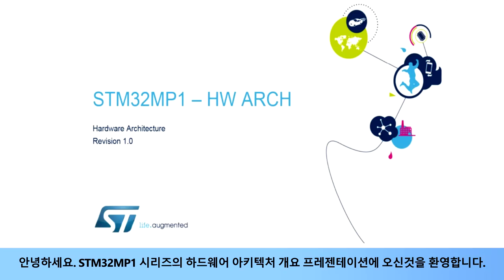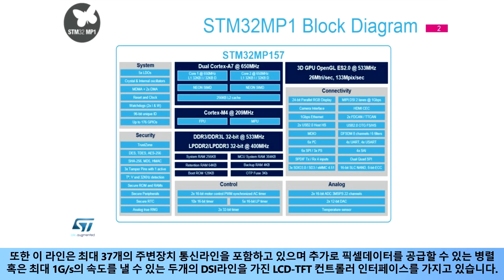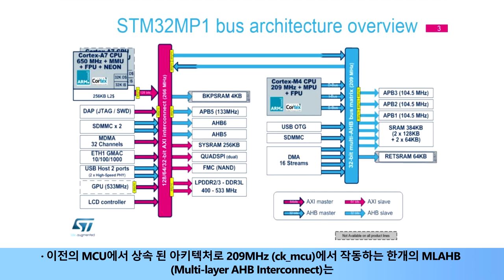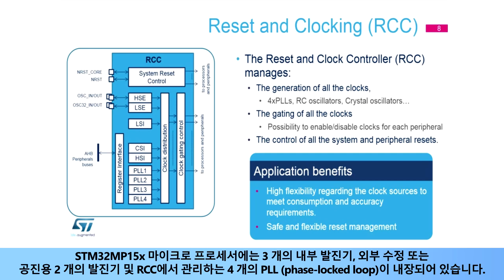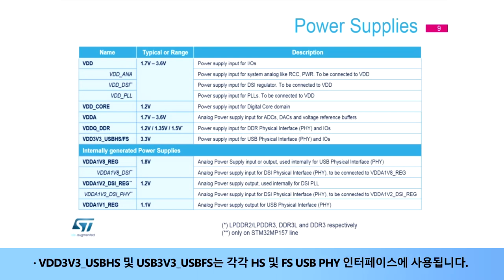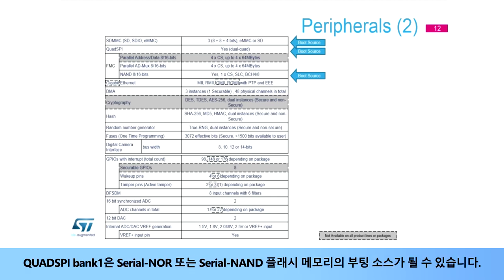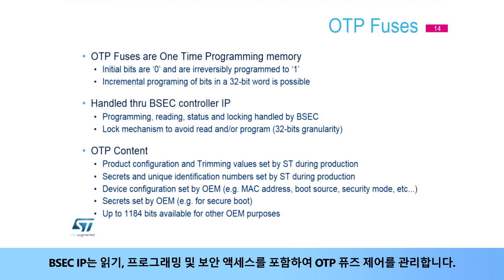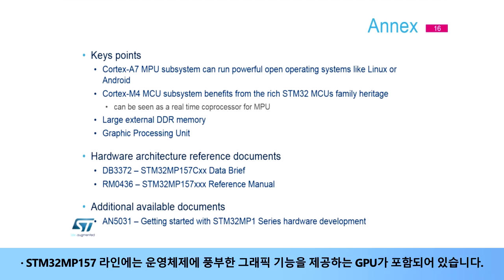STM32MP1 OLT - HW Architecture (HWARCH) [한글자막]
STM32MP1의 Hardware구조에 대해 간략히 설명합니다.
Block diagram, 메모리, Clock, 전원, 그래픽, 보안기능 등에 대해 소개합니다.